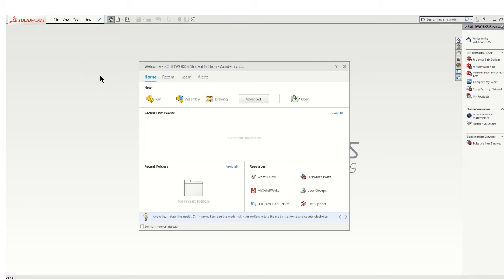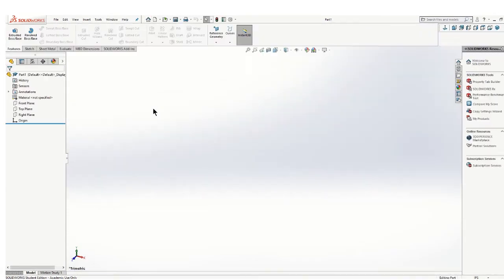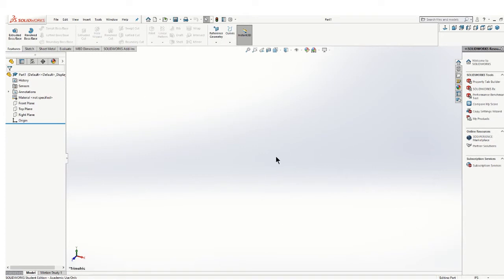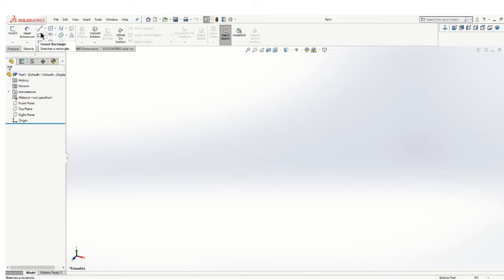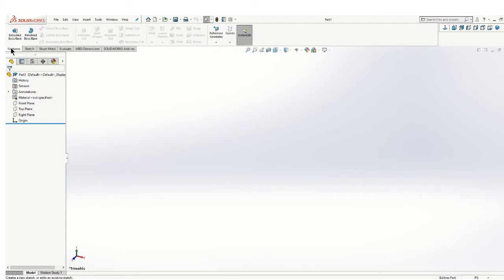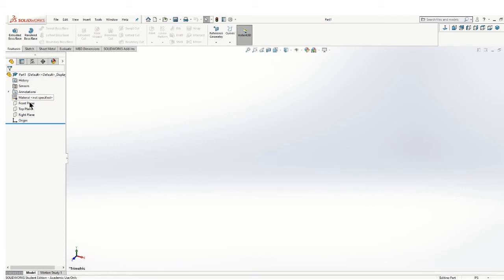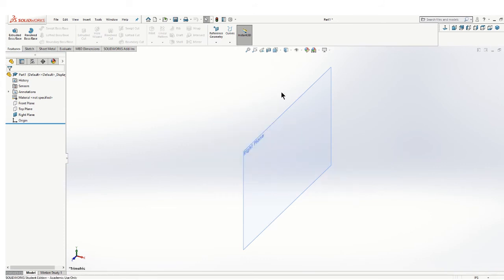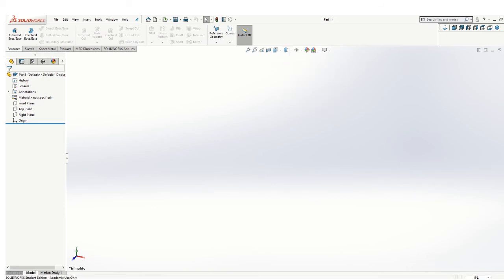Quick Tour of Solidworks 2020